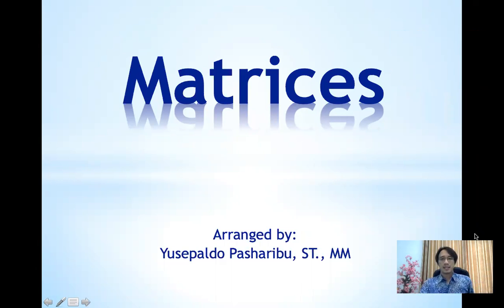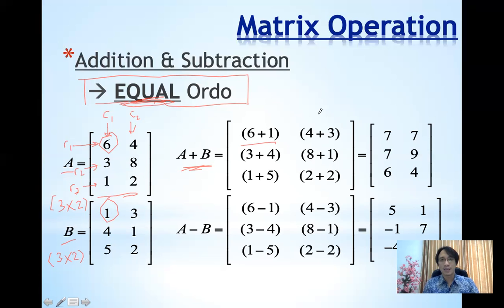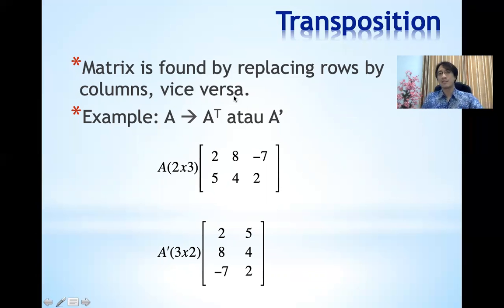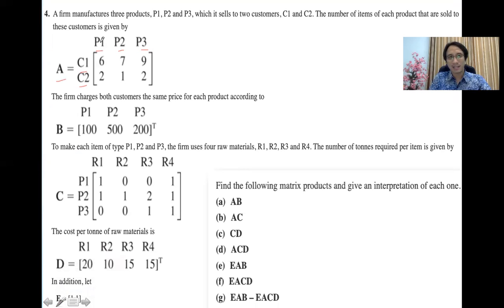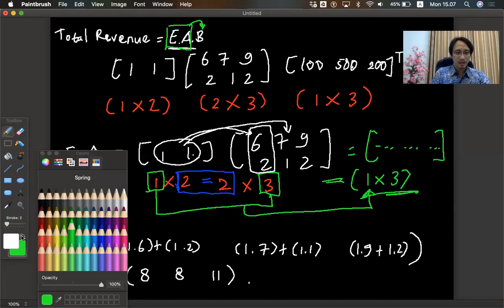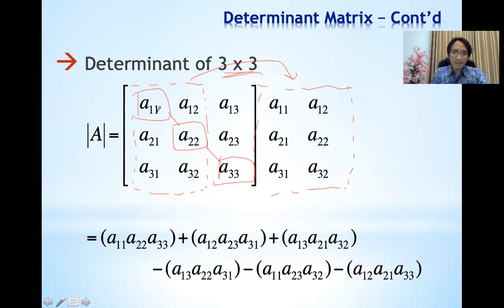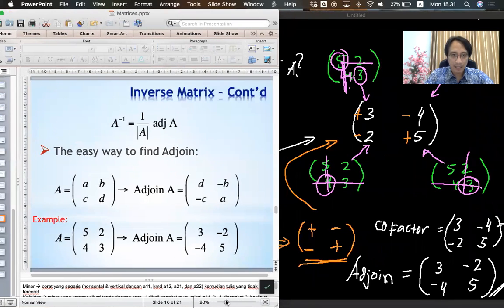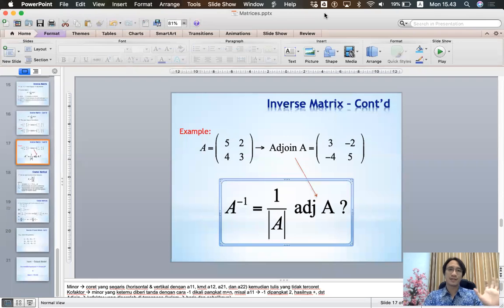Matrices | Operation & Cramer Methods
This Economics and Business Mathematics video tutorial contains an explanation about matrices, especially matrix operation, inverse and find values of independent variables in linear functions using Cramer Method.

The main objective of this tutorial is for Internal Purposed Only, especially for Economics and Business Mathematics Course at International Class of Management and Accounting Program, Faculty of Economics and Business, Satya Wacana Christian University, Salatiga, Central Java, Indonesia.